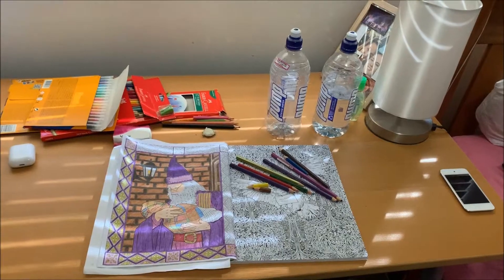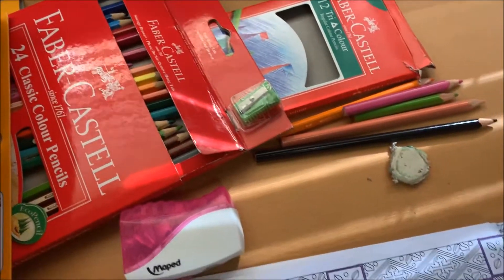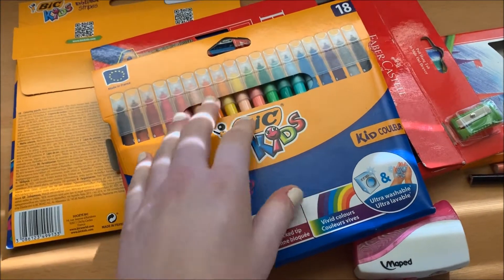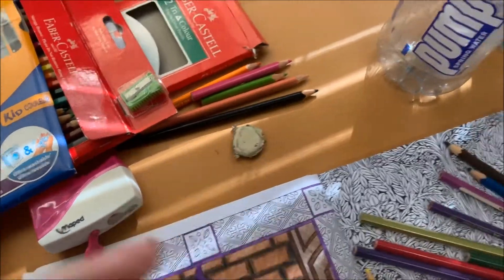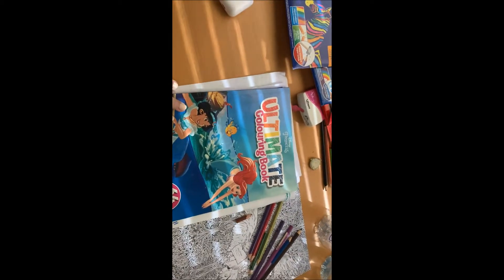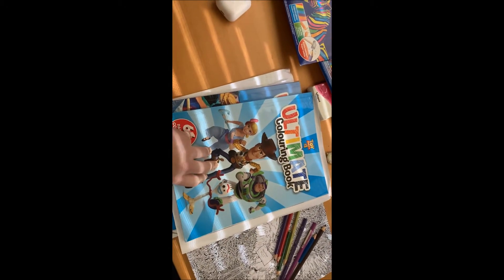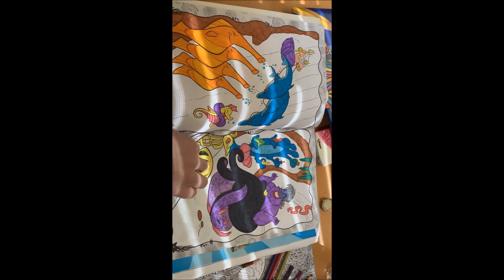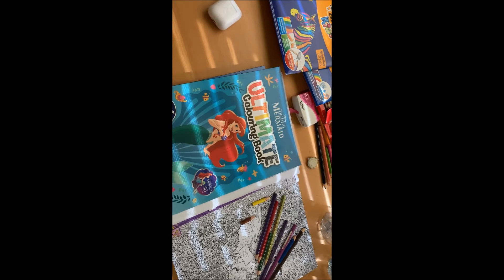COLOURING IN ISOLATION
Filmed this video to show you my colouring books and what I have been using to colour during isolation.
Monica xxx